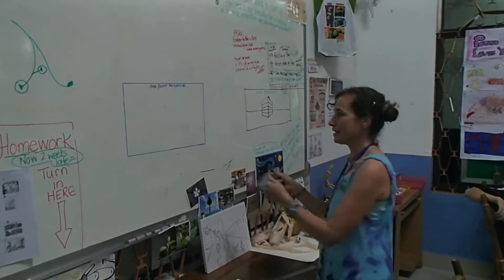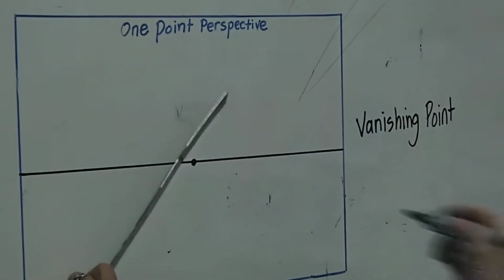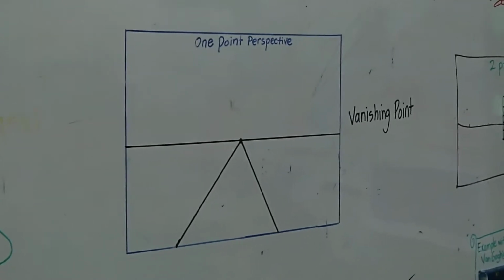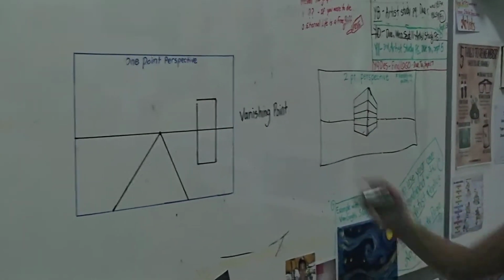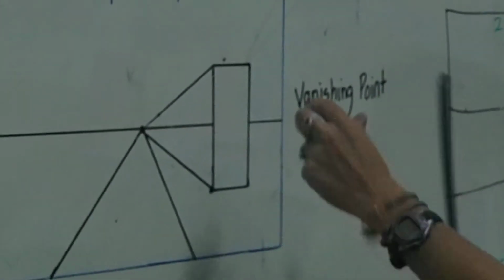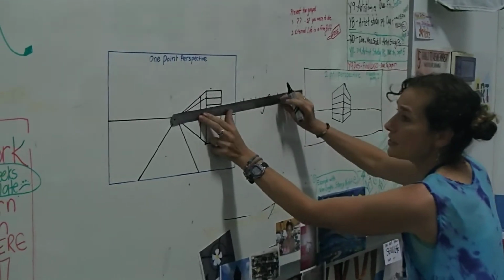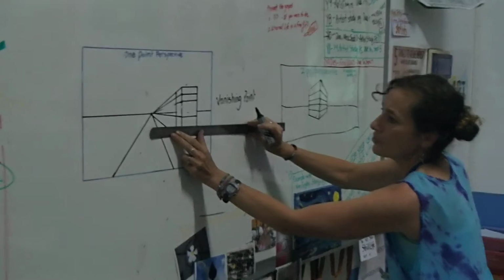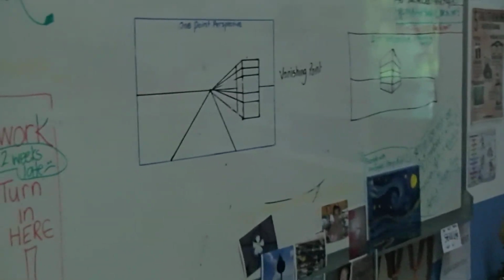One Point Perspective Free Art Lesson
One Point Perspective Free Art lesson with Mrs. Renee Smith at Hope International School in Cambodia.  The basics of perspective to give your drawings dimension.  Objects appear larger the closer they are to you and get smaller as they vanish in the distance.  Learn what a VANISHING POINT is for our next lesson on 2 Point Perspective!  :)-Mrs. Smith, Artist & Art Teacher